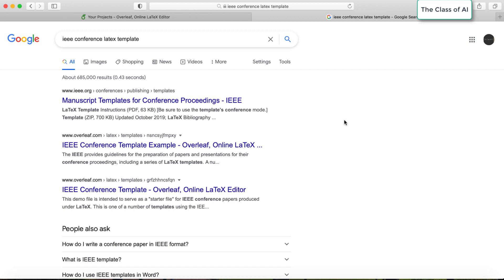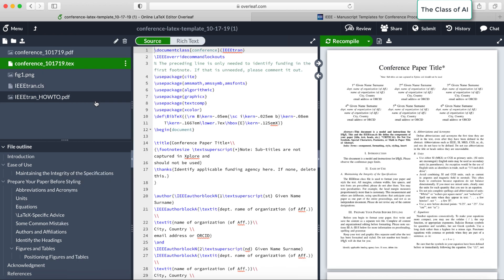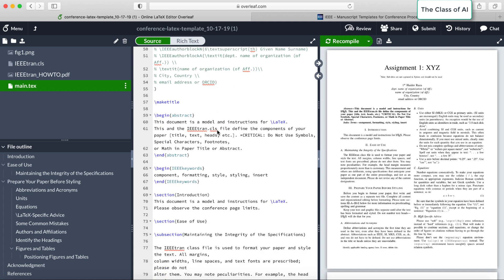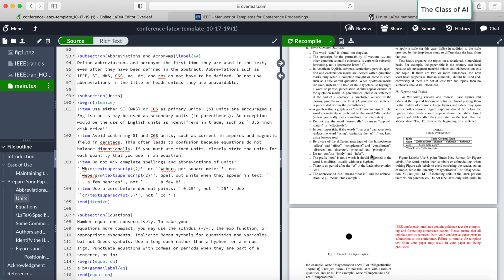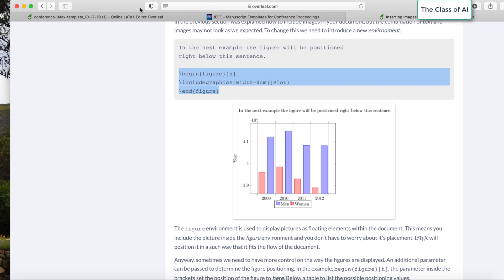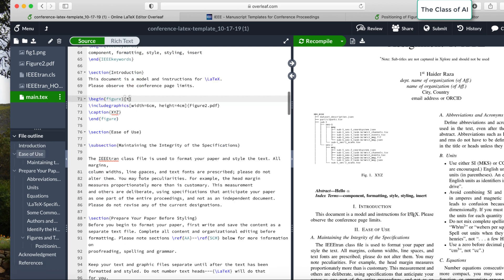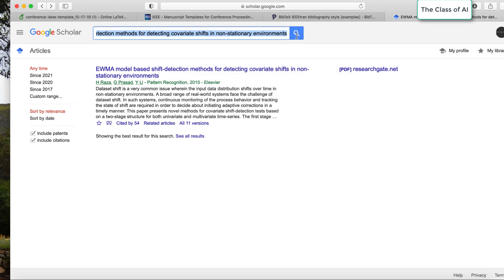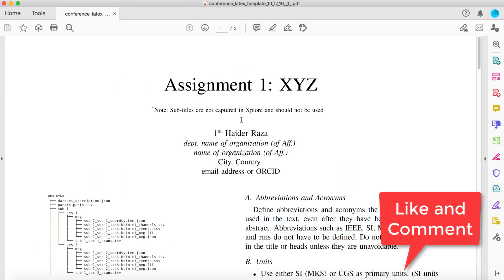Writing Assignments in LaTeX using IEEE Conference Template